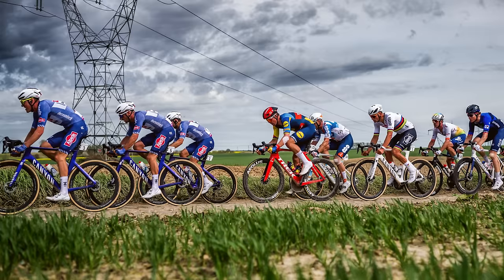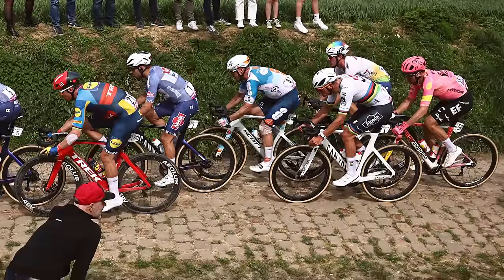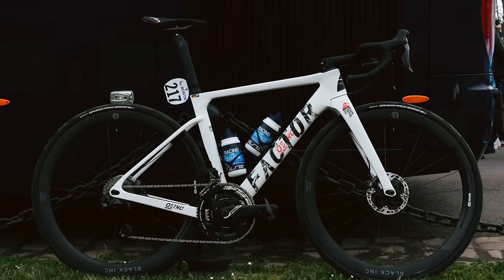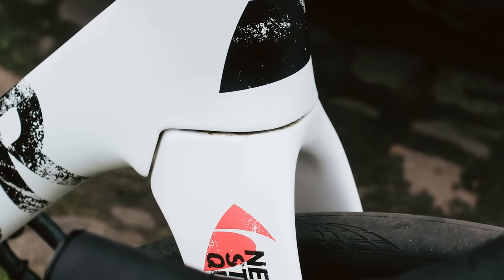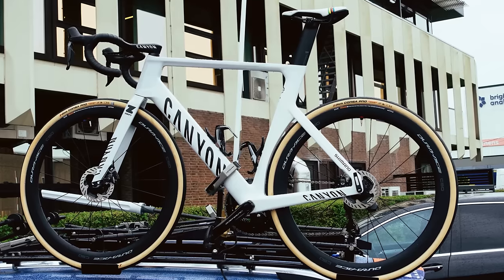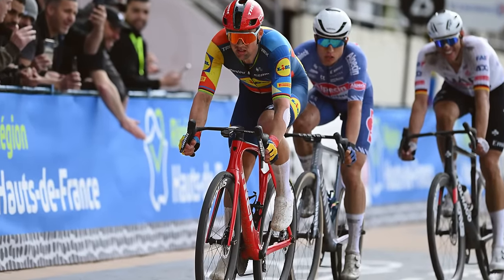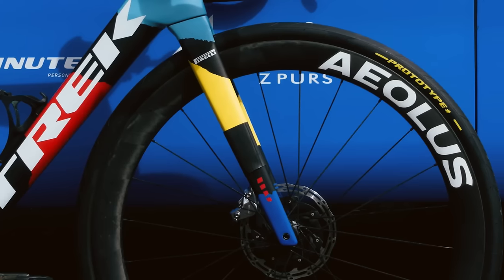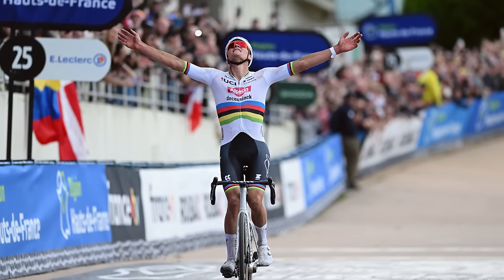5 HOTTEST Tech Trends From Paris-Roubaix 2024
The 2024 edition of Paris-Roubaix saw road world champion Mathieu van der Poel take a dominant win. He attacked the lead group with 60km to go and by 50km, the chase had given up trying to bring him back, but as with any edition of the race, it was the tech that also had people talking. In this video, Sam Gupta shares the top 5 hottest tech trends to come out of this year's race. We saw everything from massive chainrings, custom chain catchers, to gravel bikes and some really big tyres. Let us know, which tech trend do you think defined the race?

00:00 - Intro
00:32 - 1X
01:36 - Chain catchers
01:51 - Gravel Bikes
02:38 - Aero Bikes
03:50 - Bigger Tyres